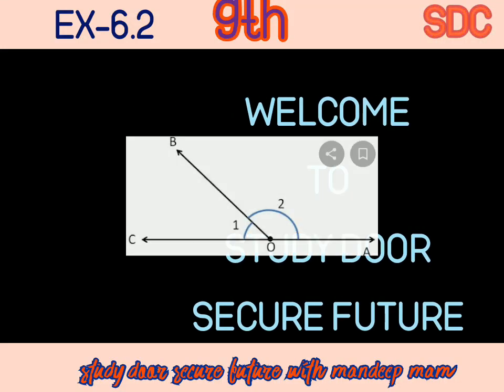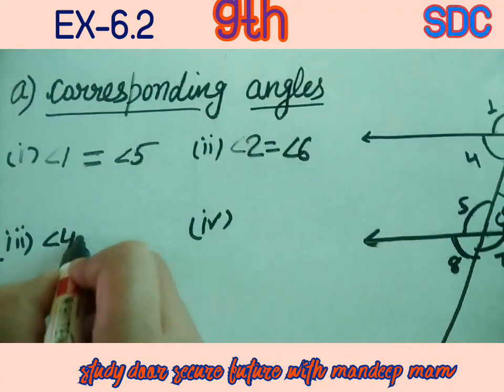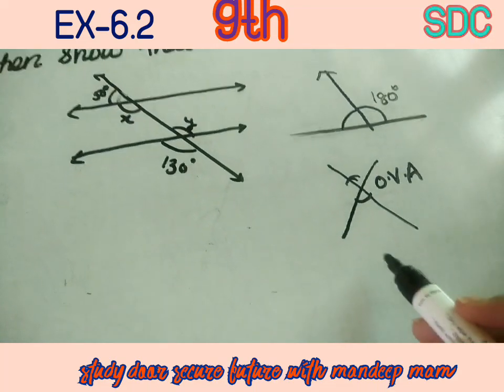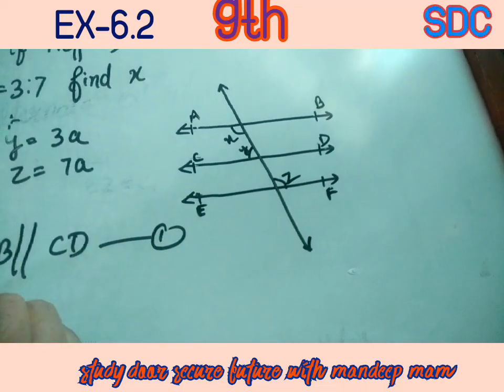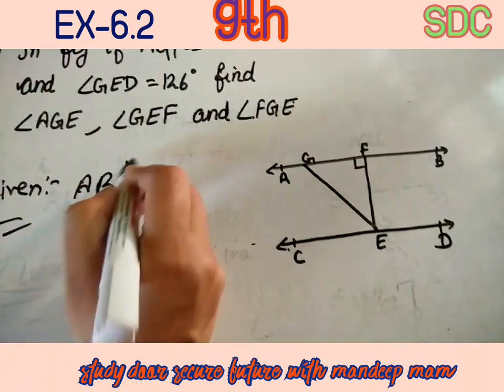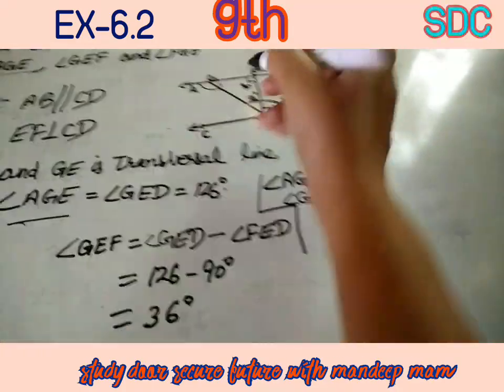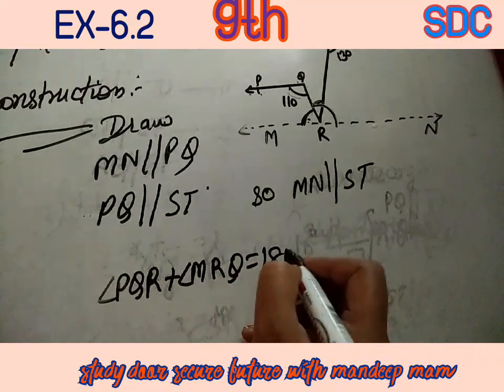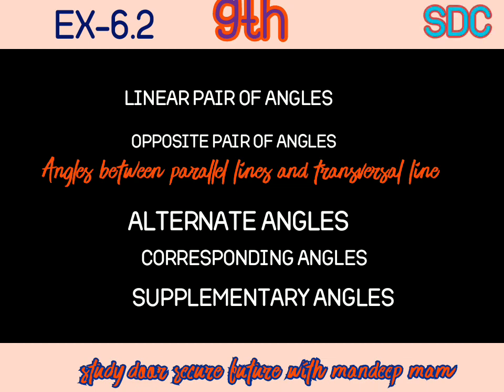9th maths NCERT ex 6.2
Very simple explanation,w with easymaths
ex 6.2 solved from NCERT with very easy way...